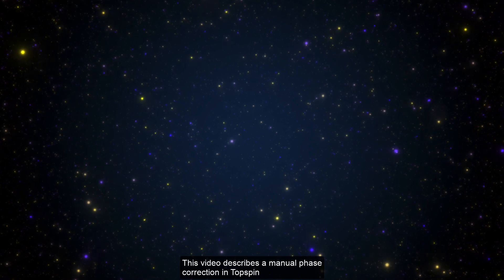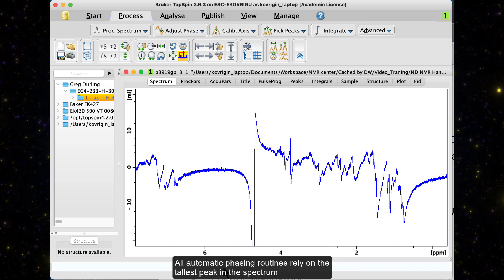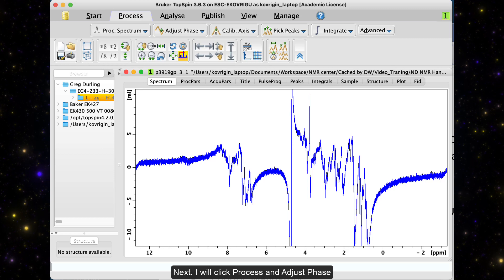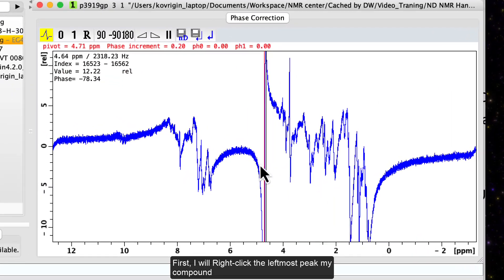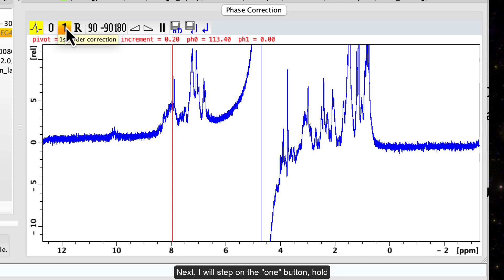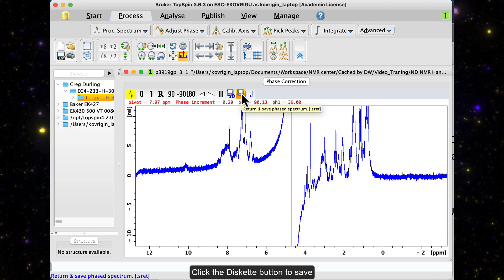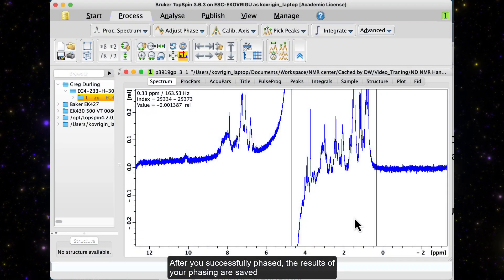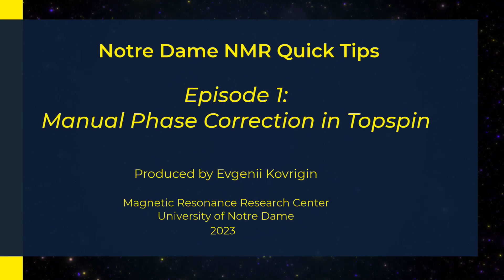Manual Phase Correction in Topspin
This video covers basic manual phasing of 1D spectra in Topspin and includes discussion of distortions due to solvent suppression